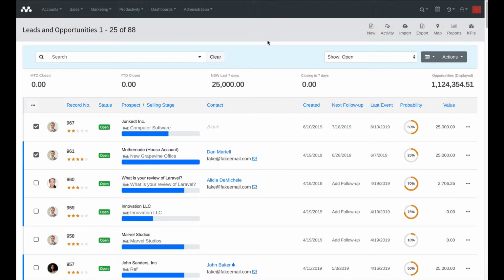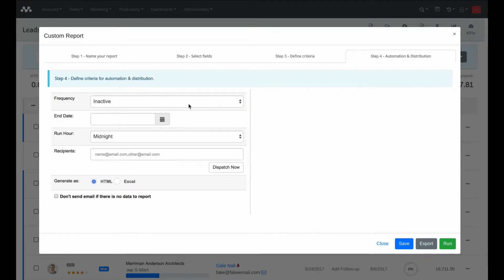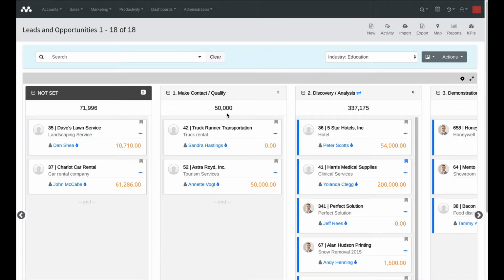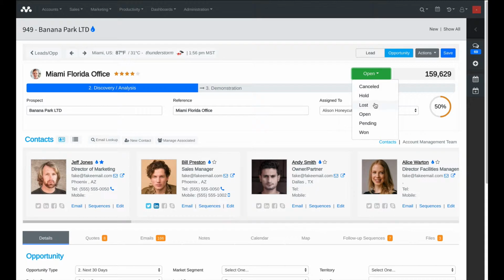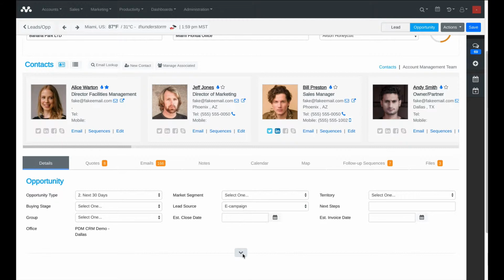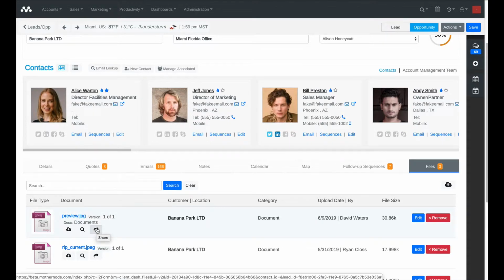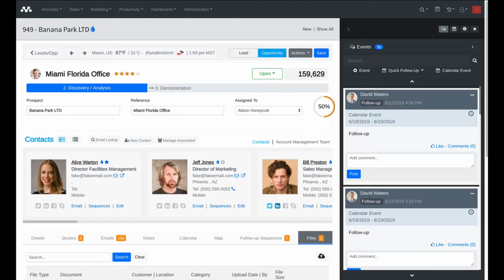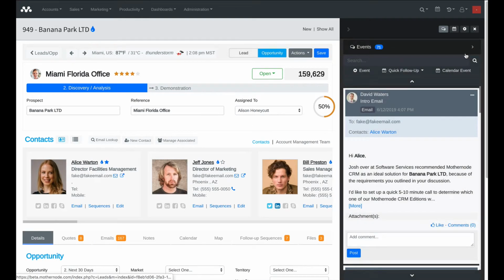Sale Management: Leads and Opportunities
This simple tutorial reveals everything you can accomplish when using leads and opportunities in Mothernode CRM. Discover how simplicity and capability blend together to give you everything you need to stay organized and on top of your sales activity.